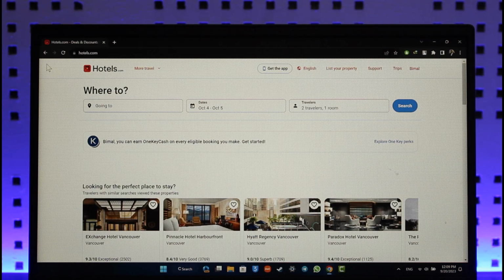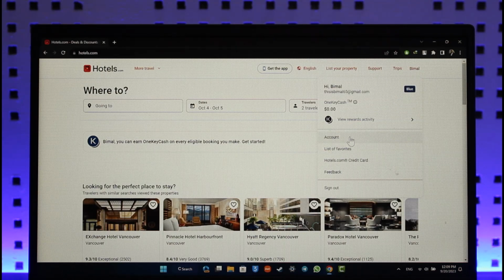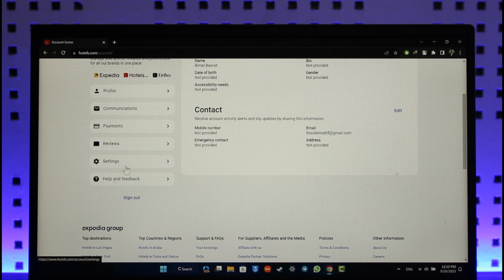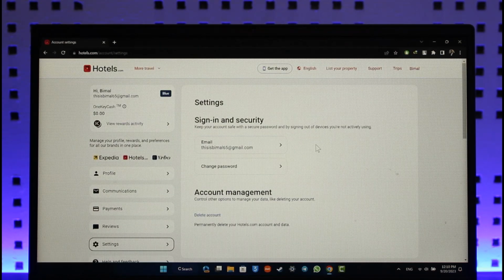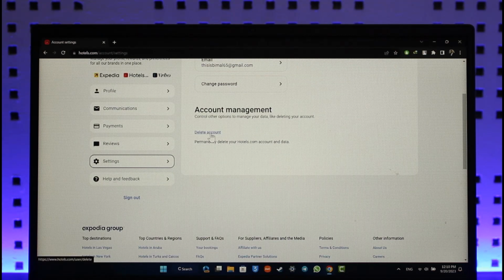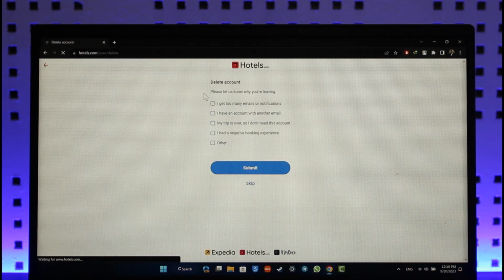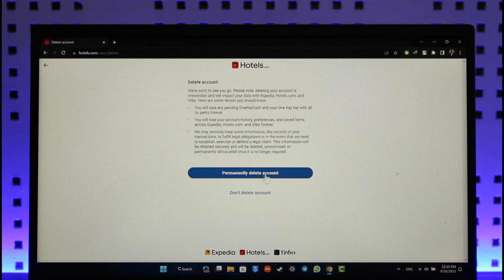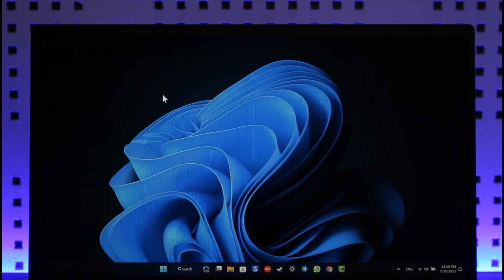How to Delete Account on Hotels.com !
In this tutorial video, I am simply going to show you how you can delete your account on Hotels.com

~Chapters:
0:00 Introduction
0:11 Official Site
0:21 Delete Account
0:55 Conclusion